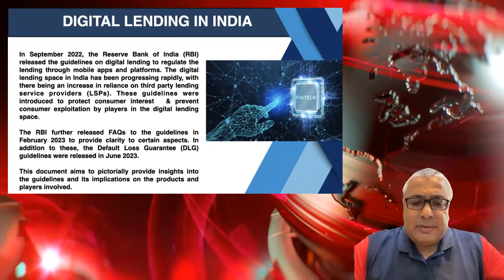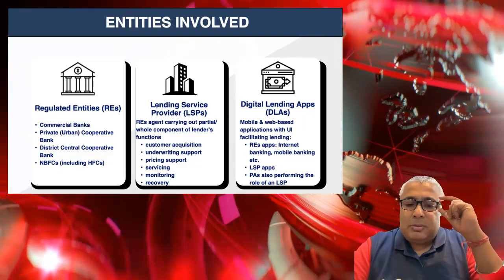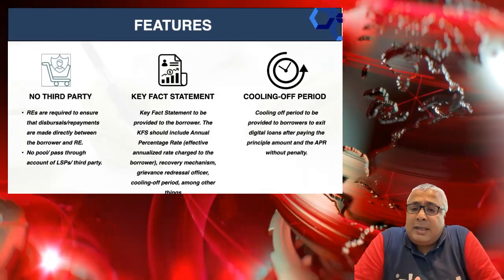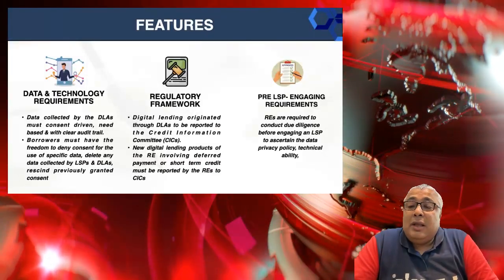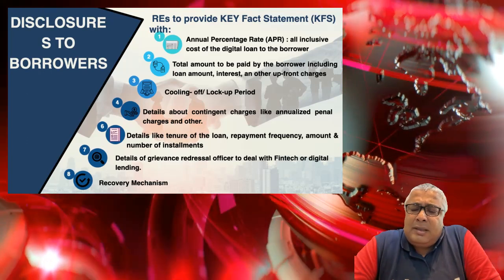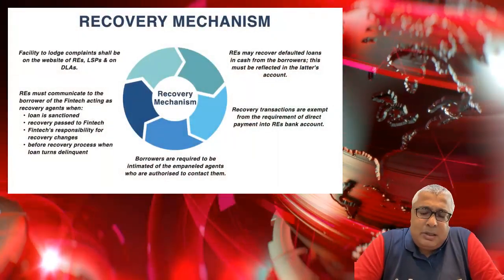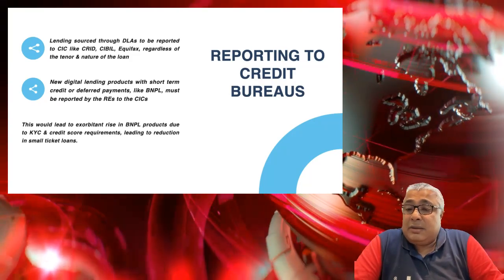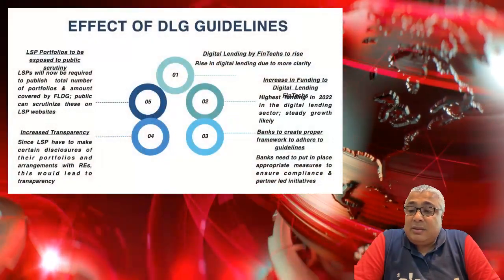Exploring Digital Lending guidelines In India 2023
Description:
In this informative video, we delve into the digital lending guidelines recently introduced in India. Digital lending has gained significant traction in the country, offering convenient access to credit and financial services through online platforms. However, concerns over unethical practices and borrower exploitation prompted the need for regulatory measures.

Join us as we explore the key aspects of the digital lending guidelines set forth by regulatory bodies in India. We discuss the regulatory framework designed to ensure transparency, consumer protection, and responsible lending practices.

Discover the crucial elements of these guidelines, including the registration and licensing requirements for digital lending platforms, mandated disclosures to borrowers, interest rate caps, fair practices for loan recovery, and the prevention of unauthorized data sharing.

Learn about the role of technology in streamlining digital lending processes, such as e-KYC (Know Your Customer), digital signatures, and secure data storage. We also address the challenges faced by both borrowers and lenders in adapting to these new guidelines.

Whether you're a borrower seeking clarity on your rights or a digital lending platform navigating the regulatory landscape, this video offers valuable insights into the digital lending guidelines in India. Stay informed and empowered to make responsible financial decisions in the digital lending era.